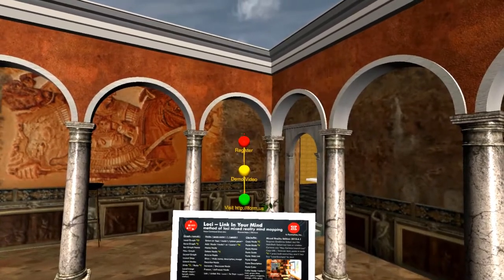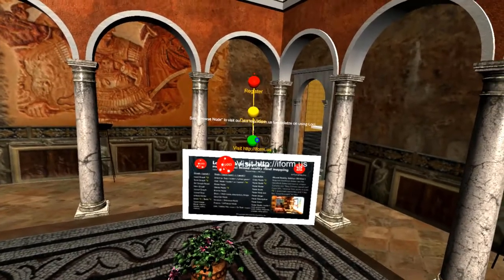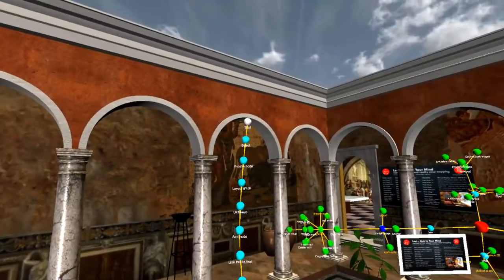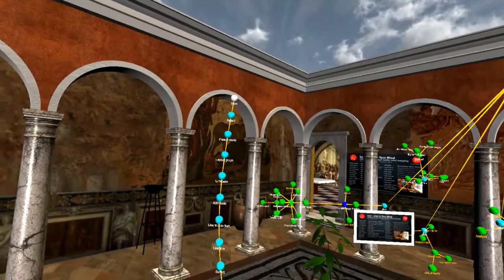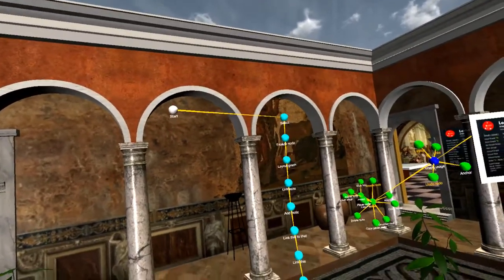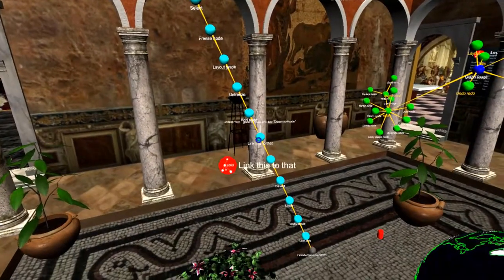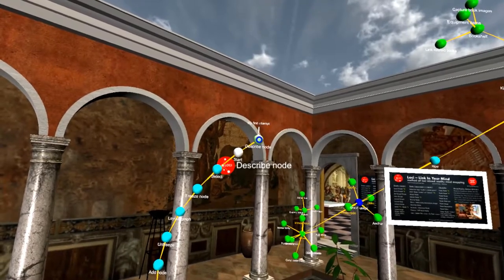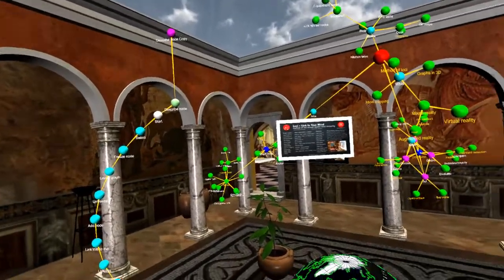Loci VR Memory Palace Demo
Demonstration of Loci Memory Palace, a method of loci mixed reality mind mapping application for Windows 10 Mixed Reality.  Link in your mind using an immersive location for your ideas and notes.  Shows how to edit mind map nodes and links in a memory palace, enhancing recall, organization, and understanding of your analysis problems.